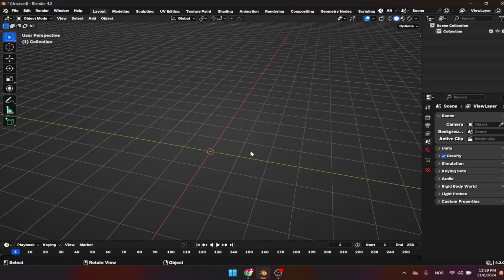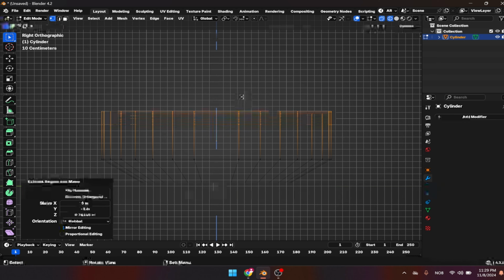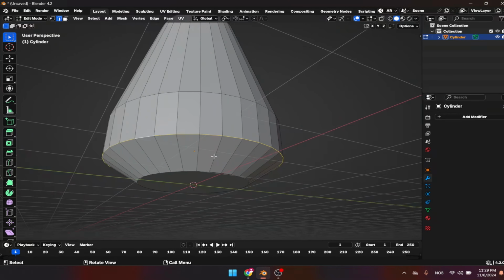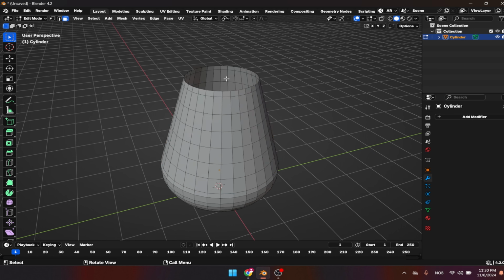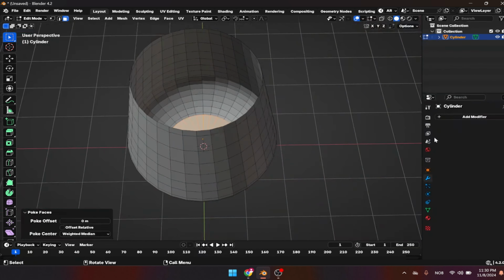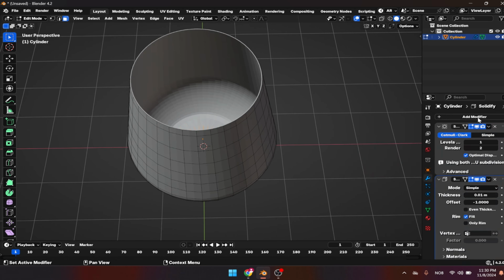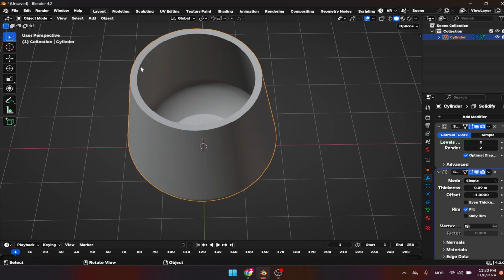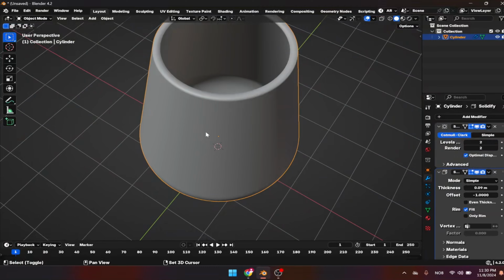cupe in belende